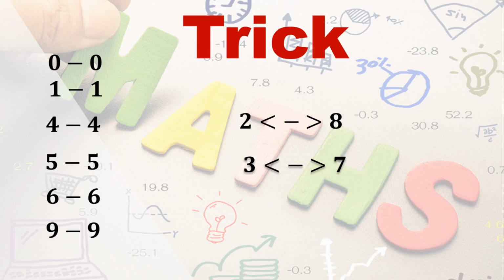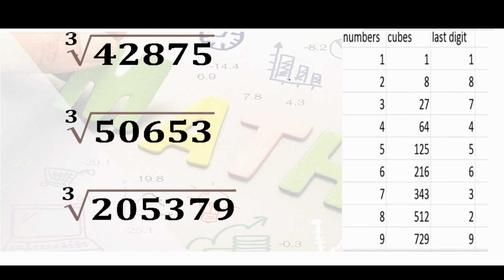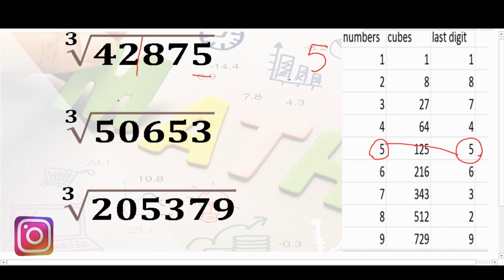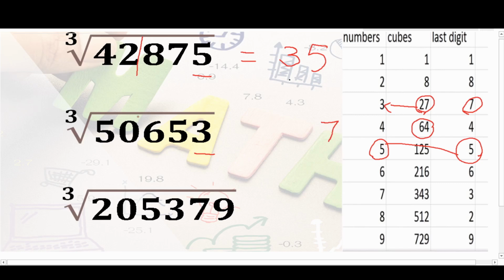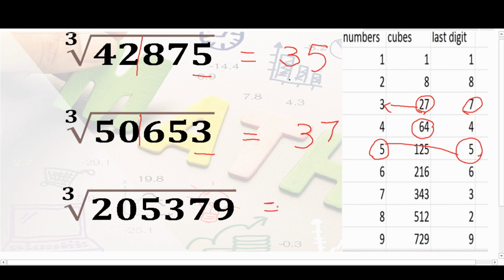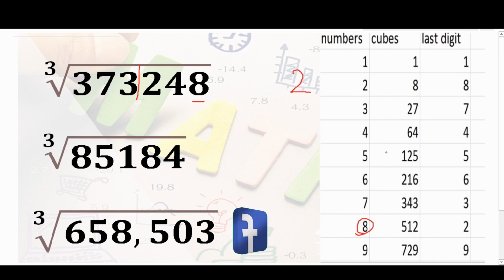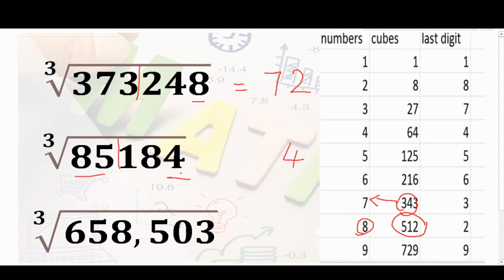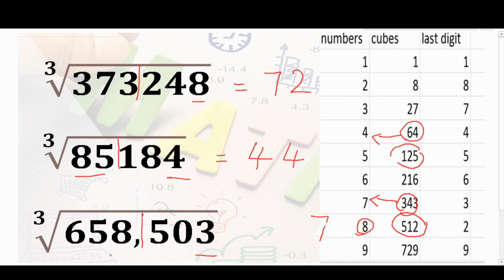Math Cube Root Tricks | Fast Calculation | Vedic Maths | How To Calculate Cube Roots In Your Head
Math Cube Root Tricks | vedic maths trick
1-6 digit cube in 5 Seconds | Square Trick | Vedic Maths | Vedic Maths Tricks | vedic maths Math Cube Root Tricks | Math Cube Root Tricks | vedic maths for fast calculation

Best logic that you have ever seen
Its an amazing tool to find Math Cube Root Tricks with ease
Very logical and easy to remember
Simple short trick of maths
How to Math Cube Root Tricks in five seconds
Trick to cube by vadic math
Mathematics basic Math Cube Root Tricksshort trick